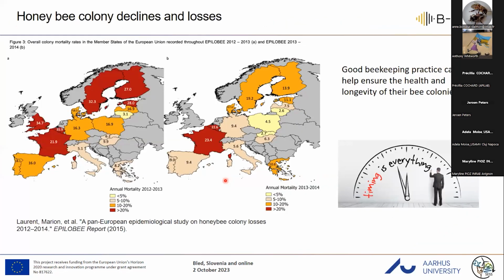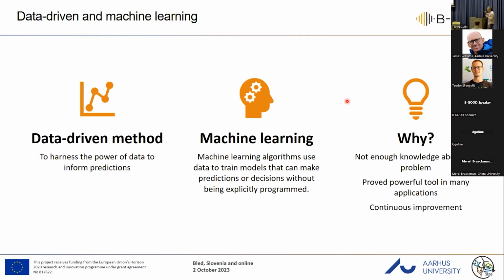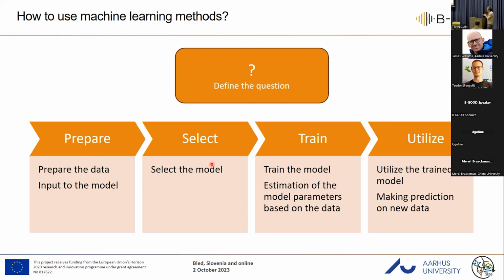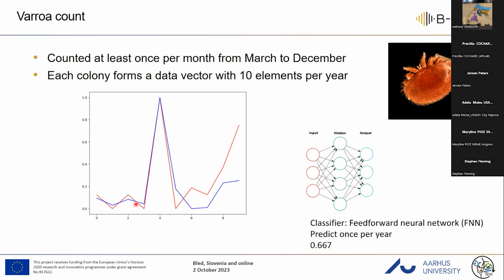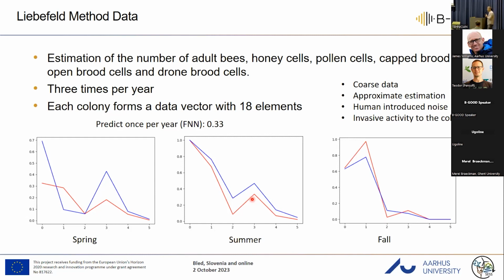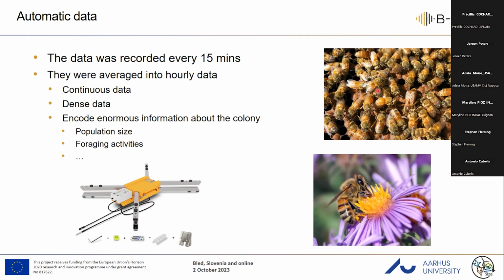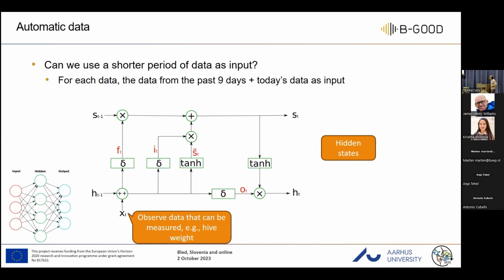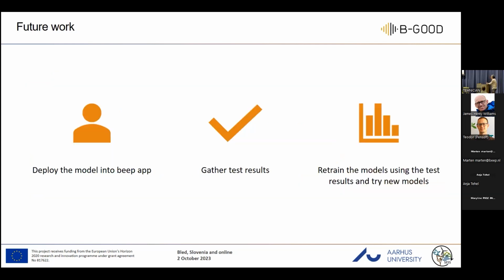B-GOOD CC: Data-driven honey bee colony health status prediction using machine learning methods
Dr Xiaodong Duan (Aarhus University) explains about the machine learning models, including neural networks, that were developed under WP5 to predict the health status of bee colonies using data from BEEP automatic monitoring and inspections, offering beekeepers valuable tools for colony management.